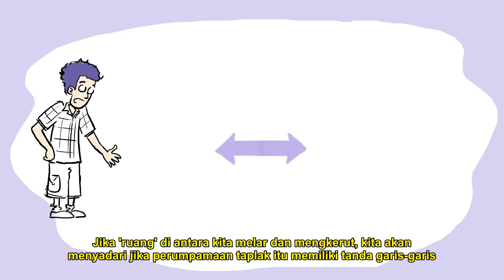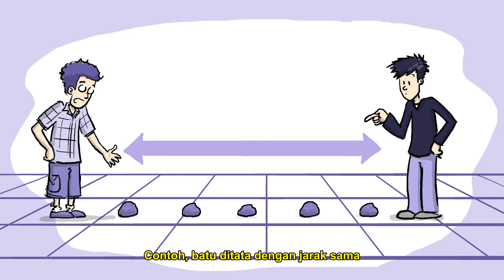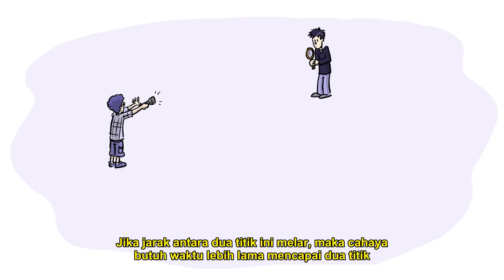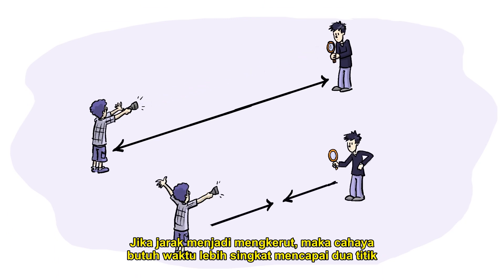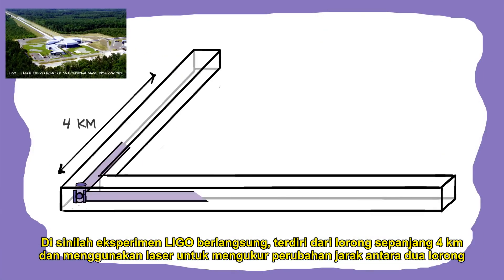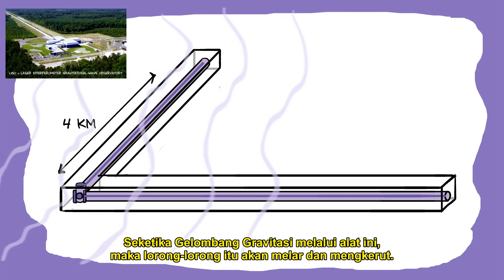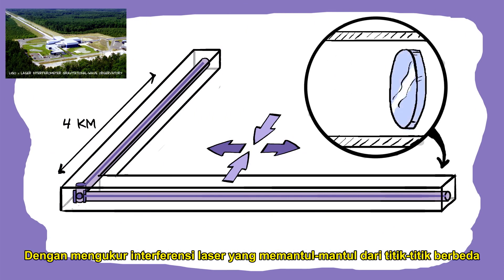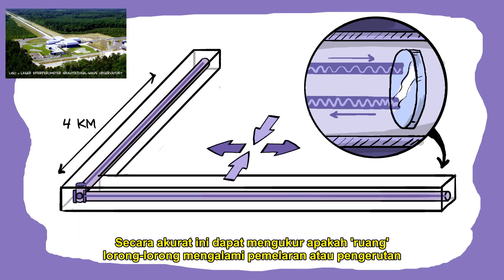Penjelasan Singkat Gelombang Gravitasi (Subtitle Indonesia)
Gelombang Gravitasi akhirnya dideteksi fasilitas riset LIGO. Dua fisikawan Umberto Cannela dan Daniel Whiteson menerangkan apa itu Gelombang Gravitasi, fasilitas penelitian LIGO, dan mengapa ia menyebabkan riak ombak di struktur 'ruang' alam semesta.